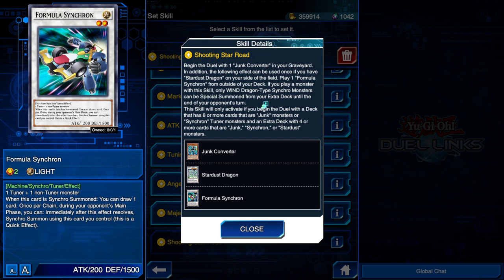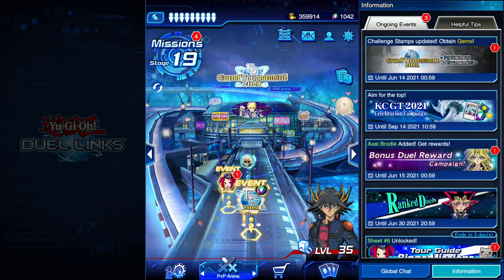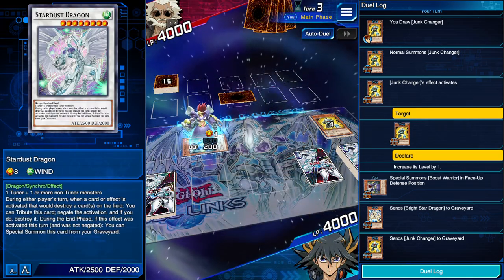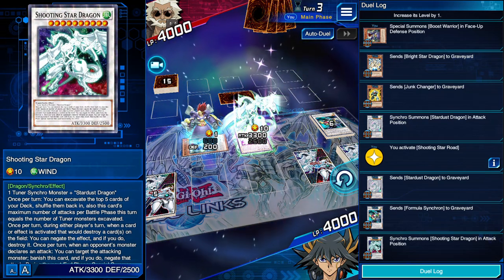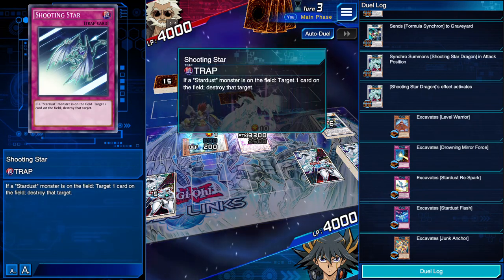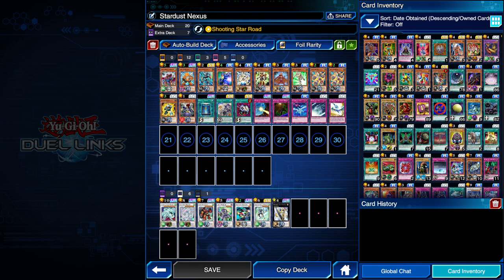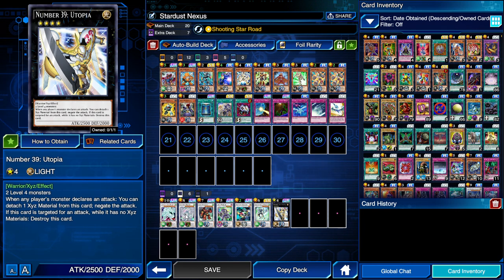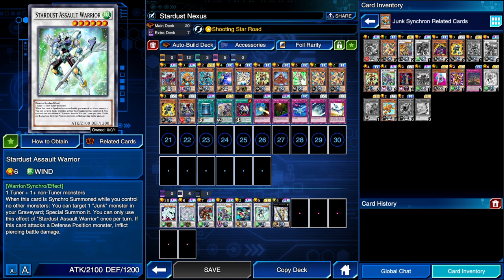5DS Special event Shooting Star Dragon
Special release for KaibaCorp Grand Tournament 2021